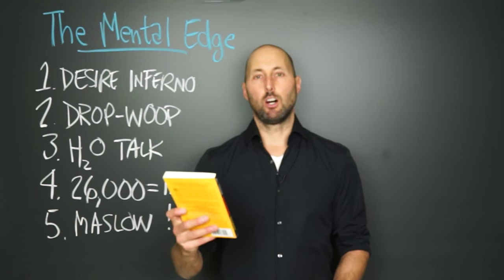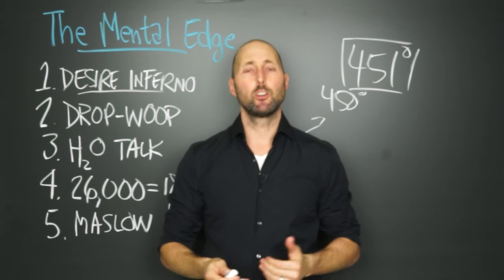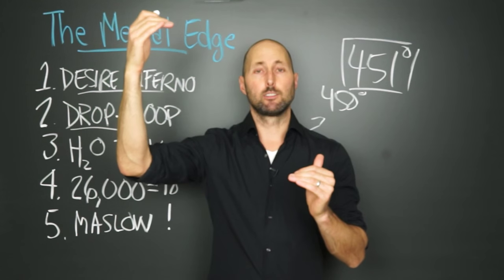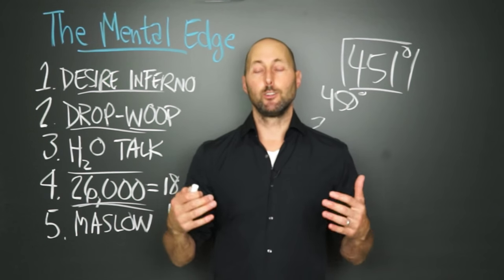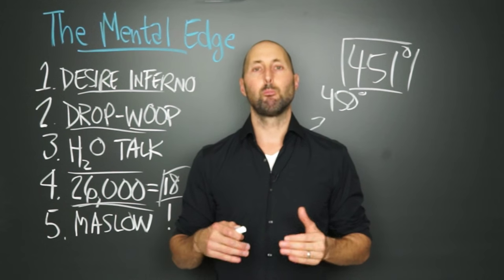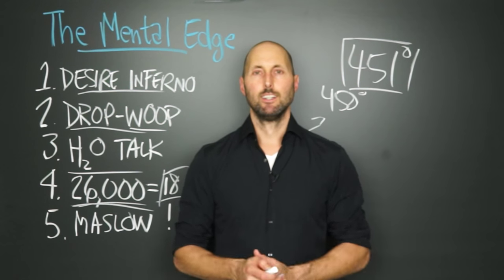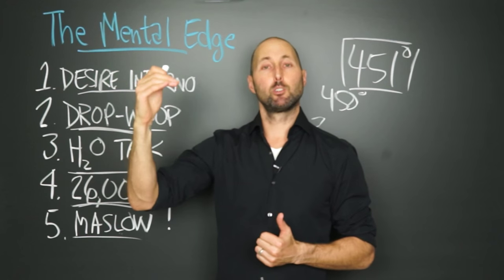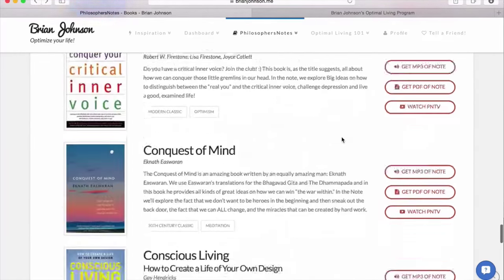PNTV: The Mental Edge by Kenneth Baum (#265)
Optimize (← Get Free Stuff + Free 2-Week Trial!)
Optimize Coach (← Join 2,000+ Optimizers from 70+ Countries!)

Here are 5 of my favorite Big Ideas from "The Mental Edge" by Kenneth Baum. Hope you enjoy!